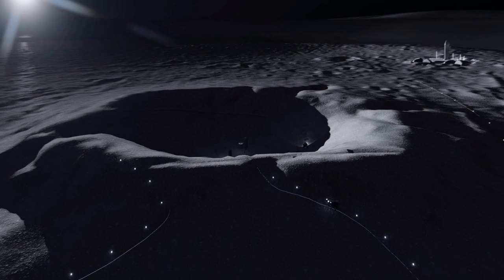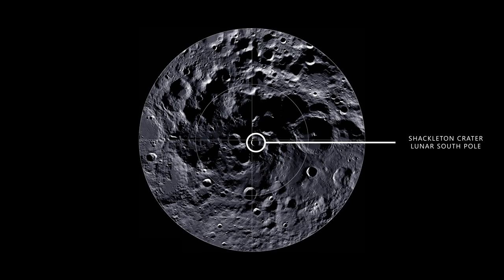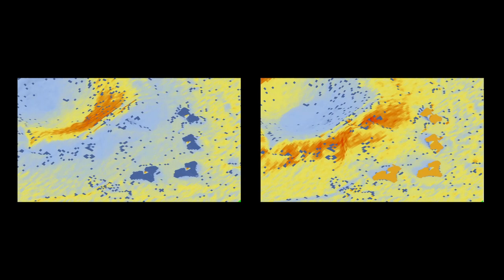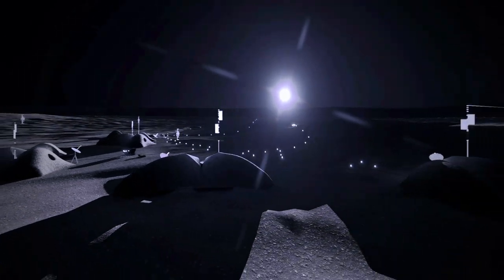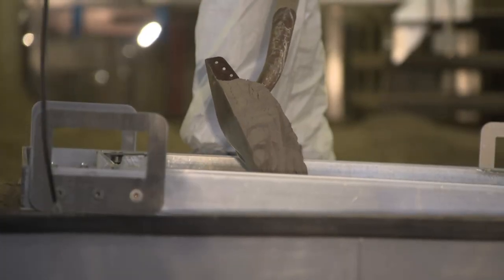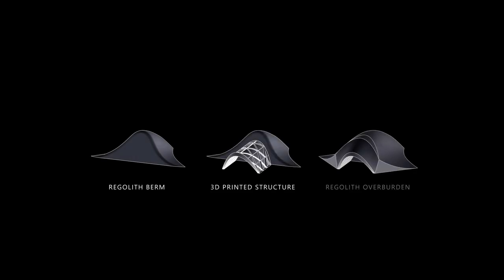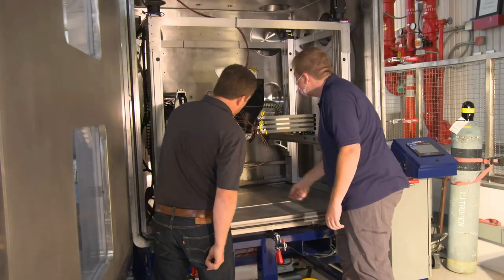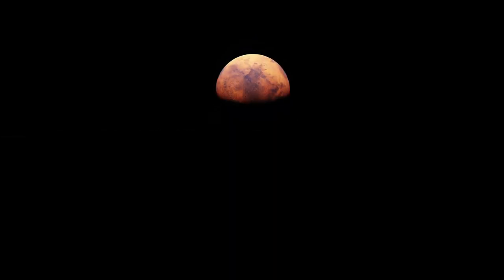LINA by AI SpaceFactory: Our First Foothold on the Moon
LINA is our design of a Lunar outpost which is both adaptive and visually sensitive to the Lunar environment. As we realize this long-lived imagination of expanding civilization to Earth’s one and only natural satellite, we are also mindful of exploring the moon in a sustainable way that minimizes human disturbance.